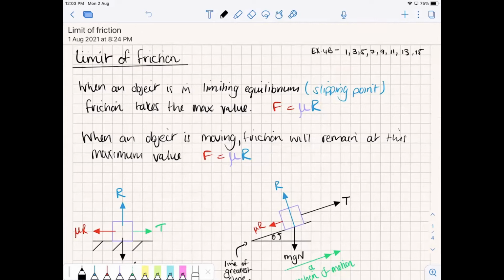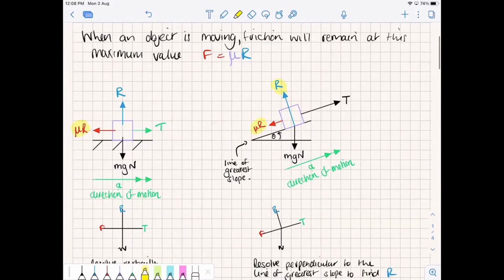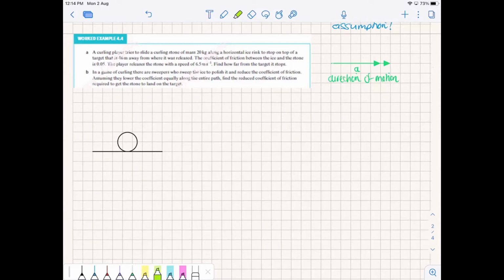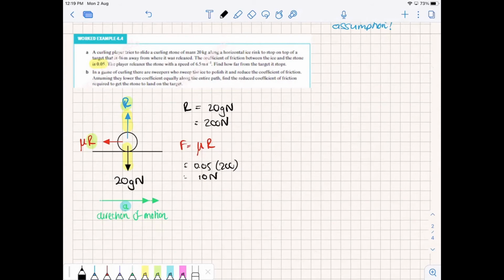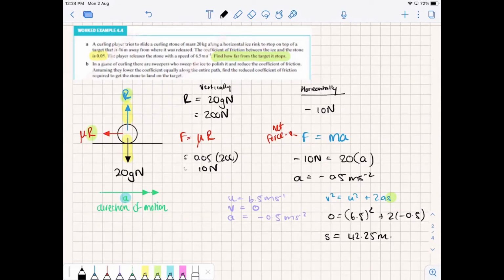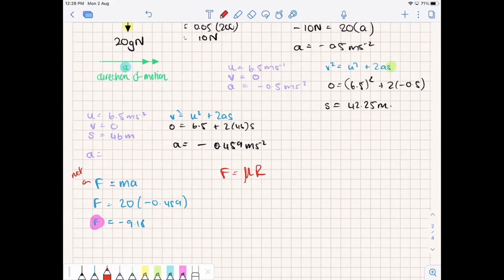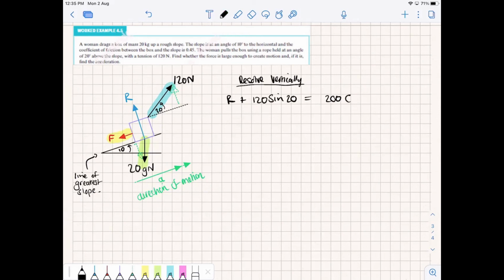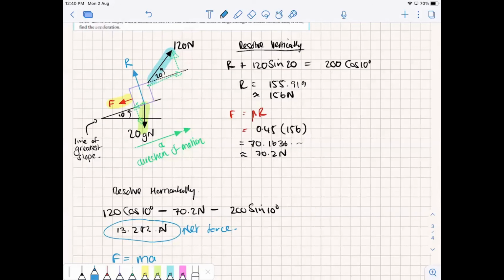Limit of friction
Calculating friction when an object is in motion to find its acceleration.